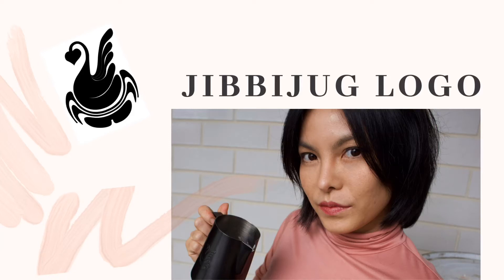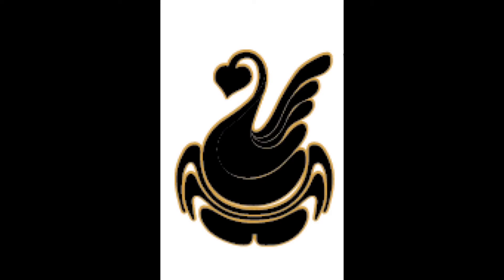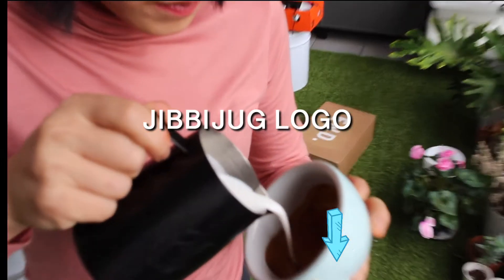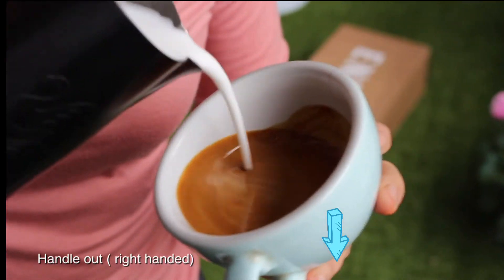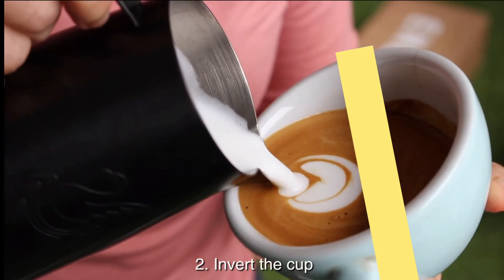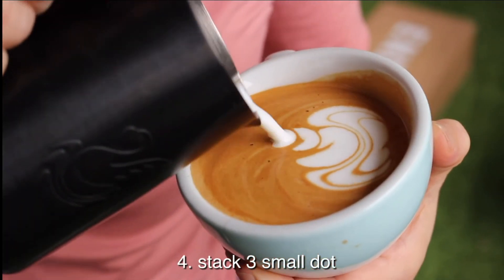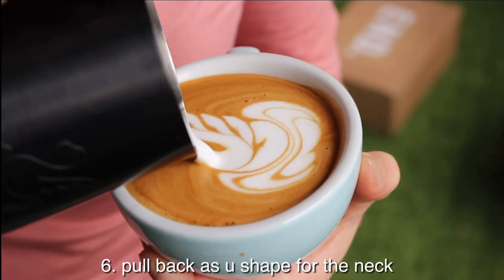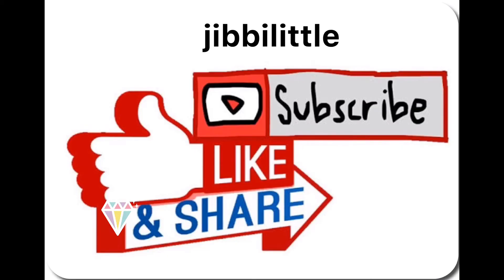JIBBIJUG LOGO LATTEART, HOW TO DO INVERT SWAN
This video is show how to do my JIBBIJUG Logo i designed in 2105 and then become my company logo.

and Thumbs up